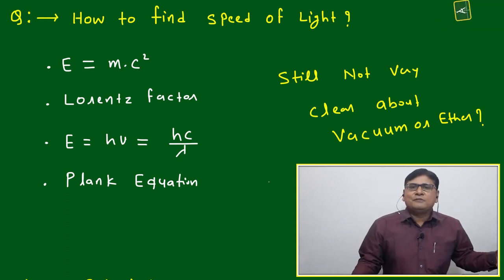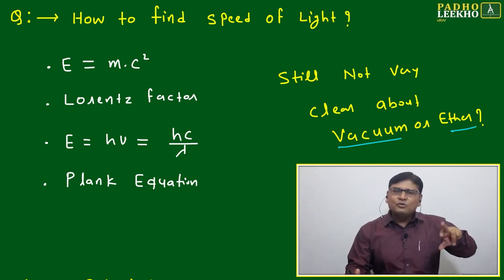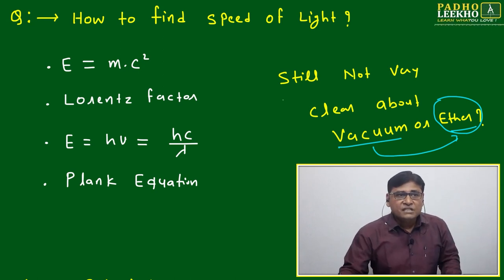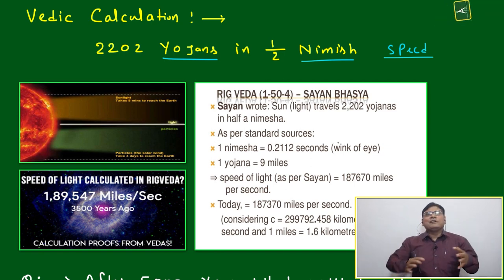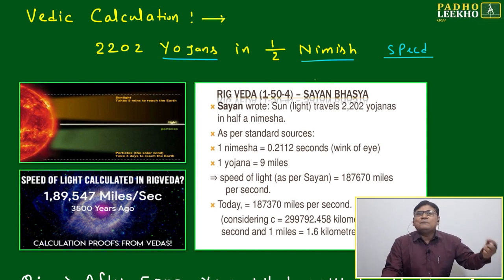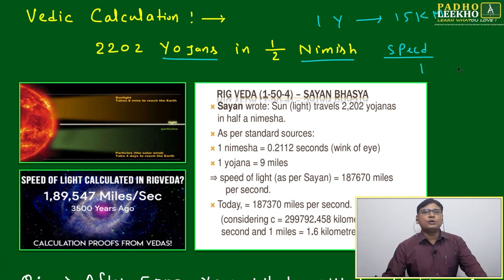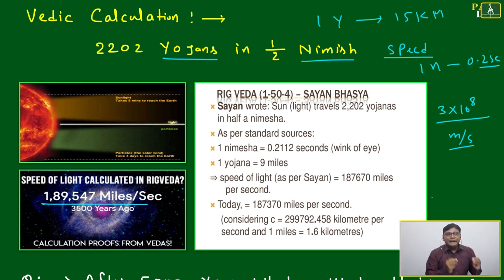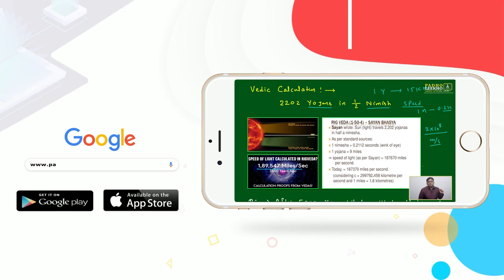VEDIC MATH PART-1 (SPEED OF LIGHT) || CAT 2023 || KUNDAN KUMAR || BEST CAT/MBA ONLINE PREP